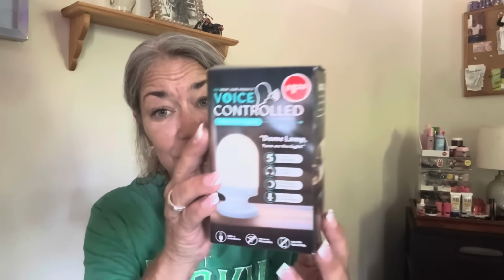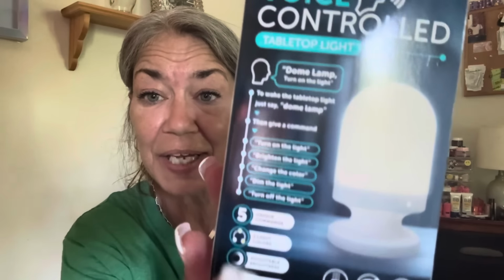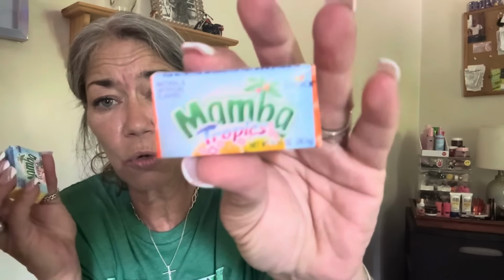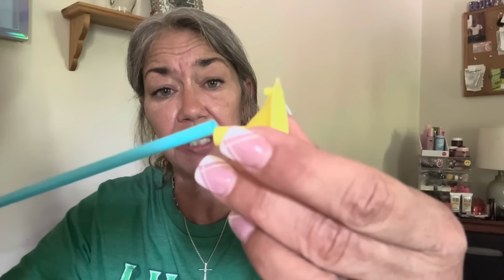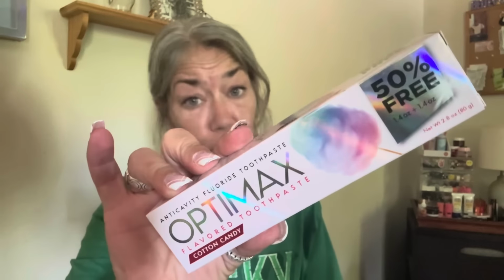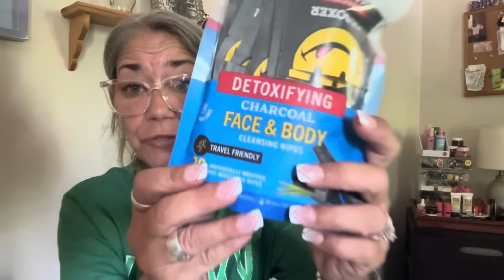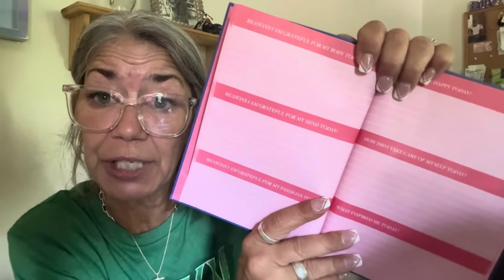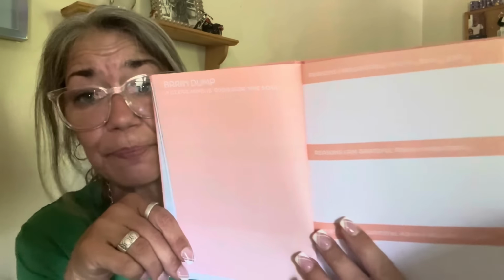DOLLAR TREE HAUL | WOW ⭐️ LOOK AT THIS | ALL NEW FINDS | haul dollartreehaul dollartree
Thank you so much for stopping by and checking out my dollar tree hall, and the fines that I found for my family and myself for the week. I hope you enjoyed my fines. If you did don’t forget to add them to your wish list.